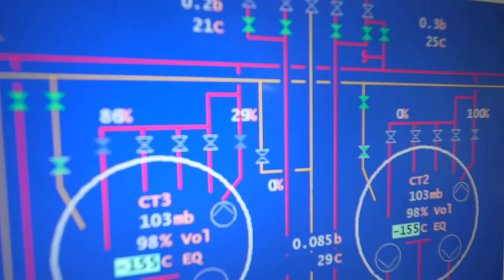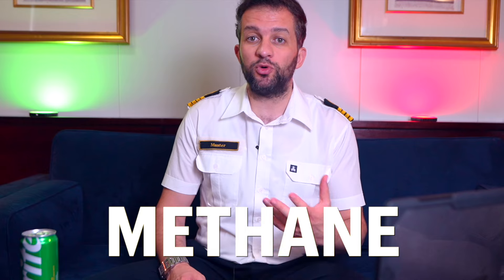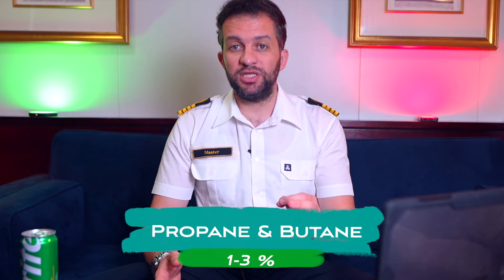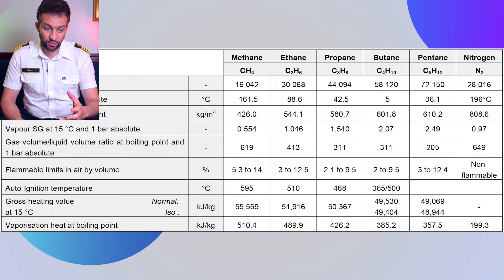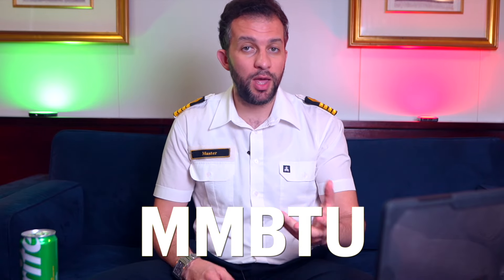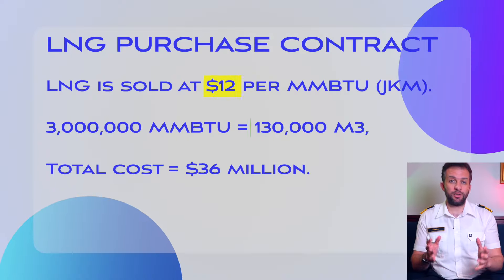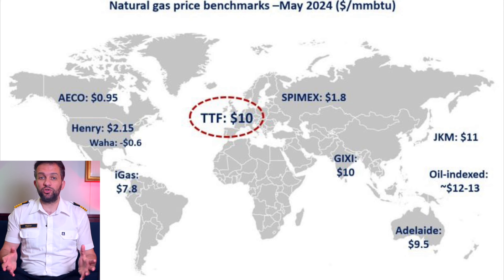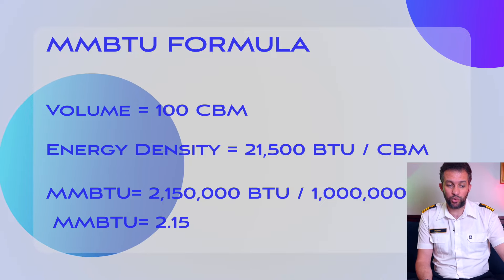The TRUTH about LNG transportation and energy conversion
Did you know that you home gas is transported in Liquid Form (LNG) and counted in M3. But when it is traded in the global market, it is sold as Energy in a unit called MMBTU.

In this video I explain the difference between the LNG in M3 / in MMBTU, LNG Composition and pricing.

00:00 - Intro
00:14 - LNG M3 vs LNG MMBTU
01:02 - LNG Composition
02:27 - LNG as Energy
03:27 - MMBTU
04:15 - LNG Pricing
05:02 - LNG MMBTU Formula
05:49 - Outro

🎥  MY GEARS
Video Editing Laptop
Main Camera
Camera Lens
Action Camera
Camera Microphone
Travel Tripod
Vlogging Tripod